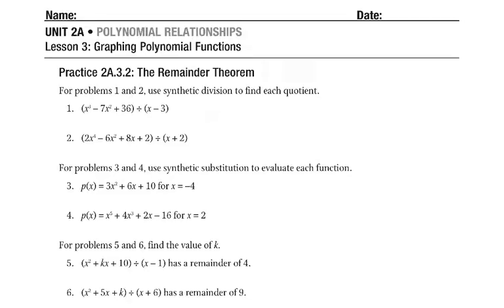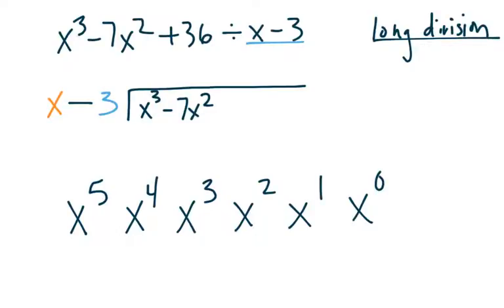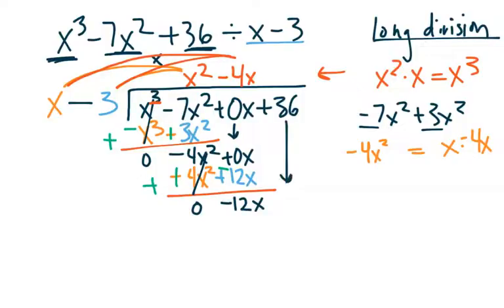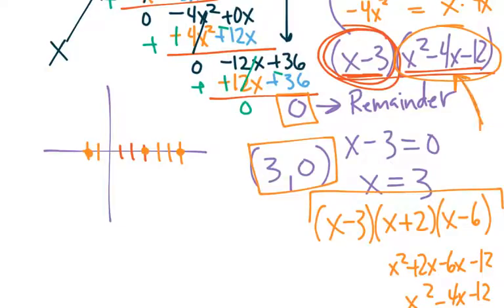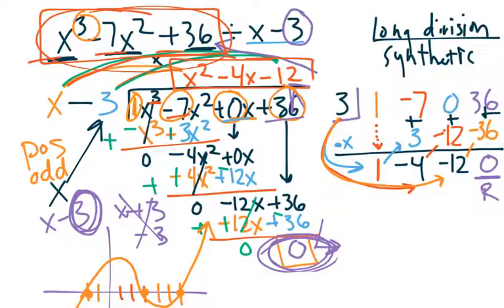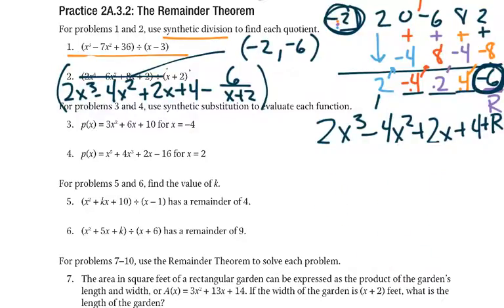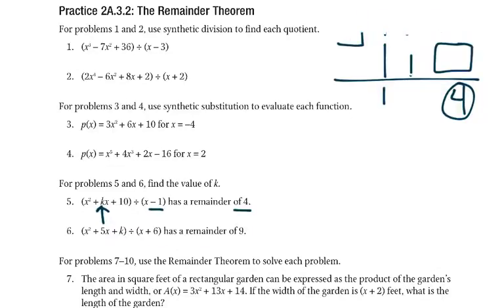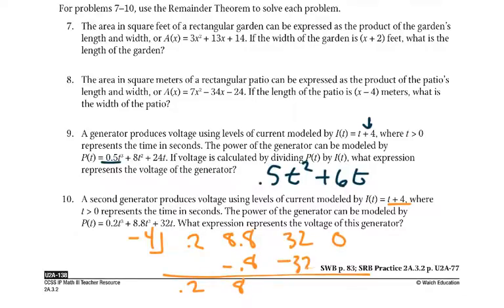Math 3 WP 2A 3 2